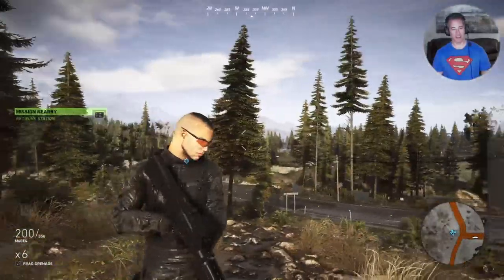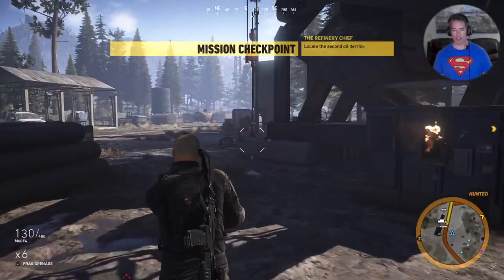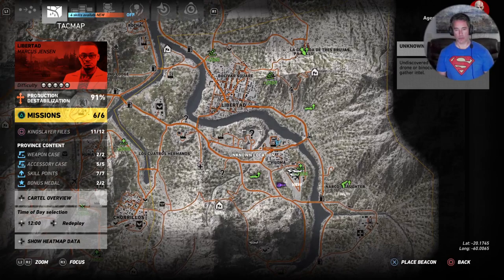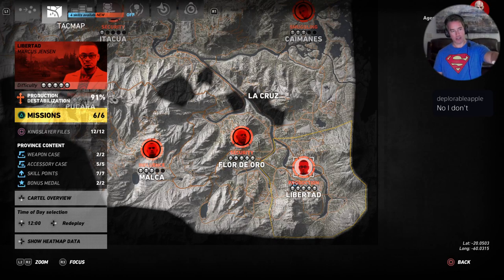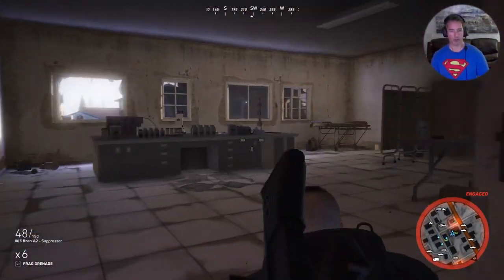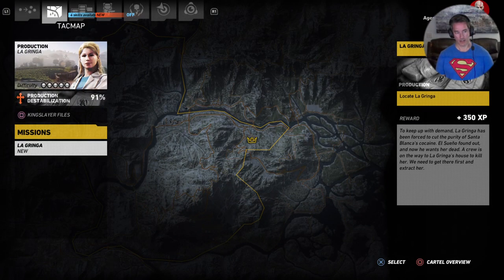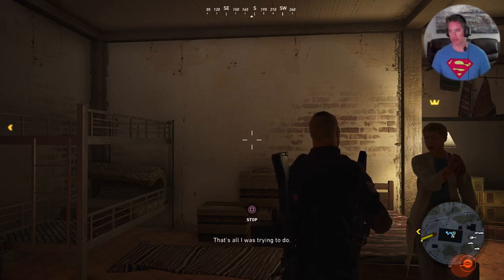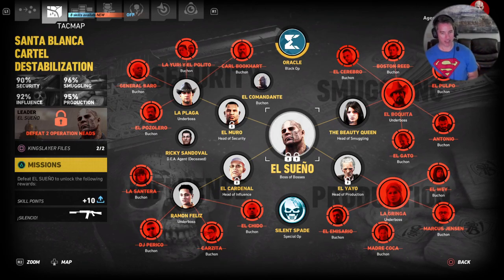FULL STREAM: Destroying CARTEL OIL REFINERIES in the Libertad Province. GHOST RECON WILDLANDS.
TOM CLANCY'S GHOST RECON WILDLANDS.

Prodvigate is a Google Partner and only uses Google Ads to promote your channel